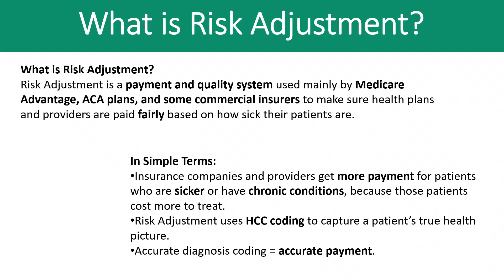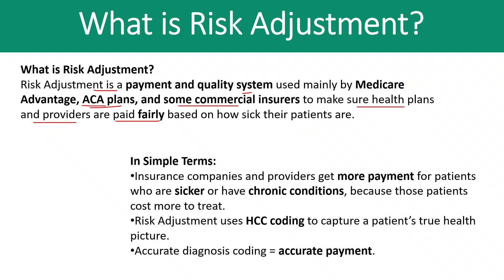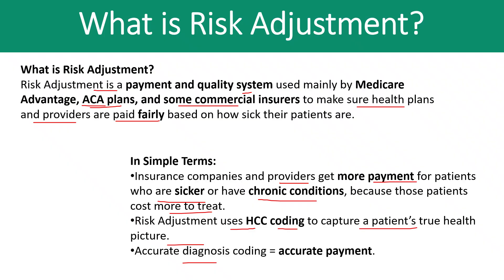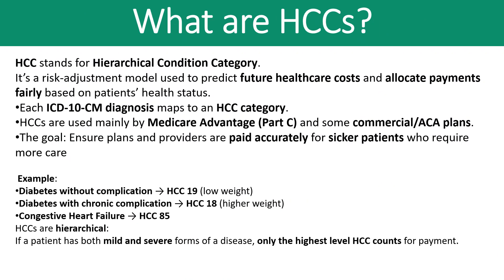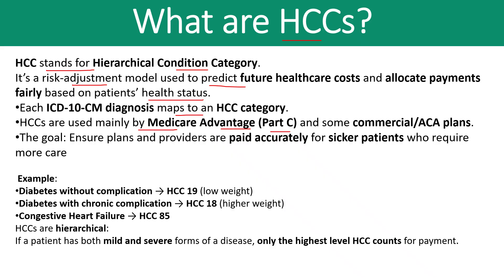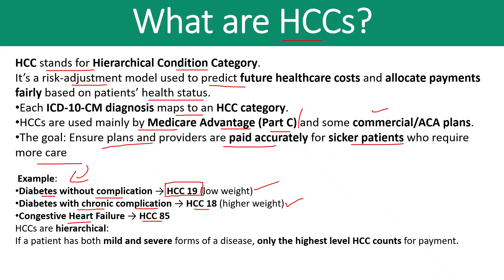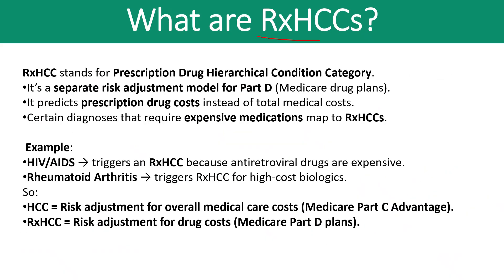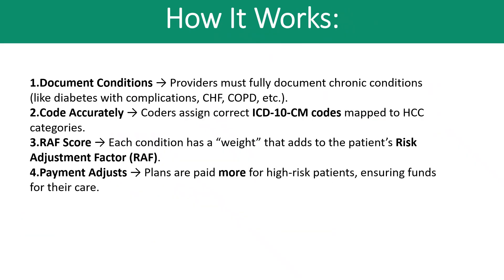HCC Coding Basics for Beginners|| Risk Adjustment Coding Fresher guide-01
In this video, we break down HCC Coding Basics in a simple way! 🌟 You’ll learn what Risk Adjustment (RA) is, how HCC (Hierarchical Condition Categories) and RxHCC models work, and why they’re important in medical coding. Perfect for beginners and aspiring coders who want to understand the foundation of risk adjustment coding.